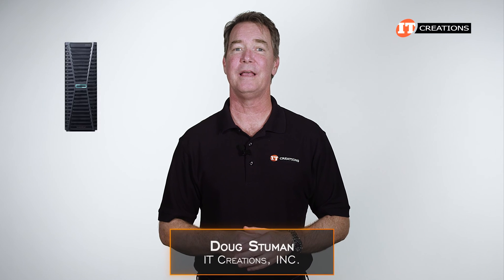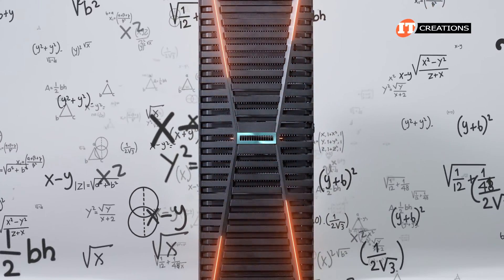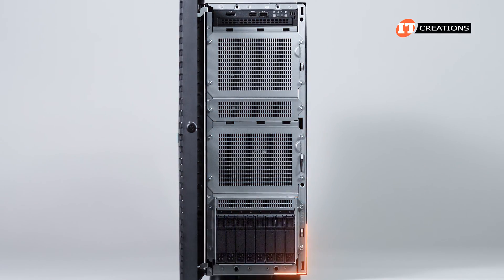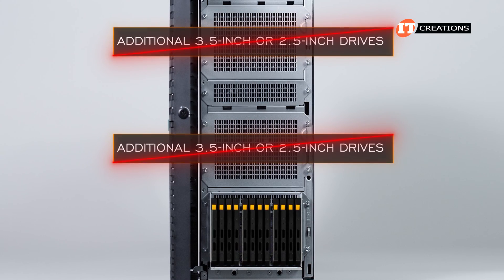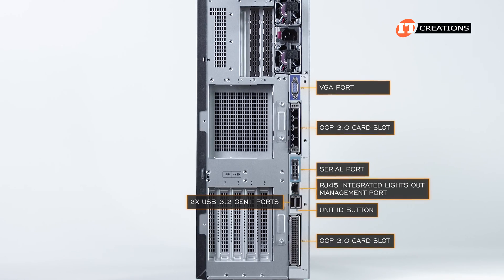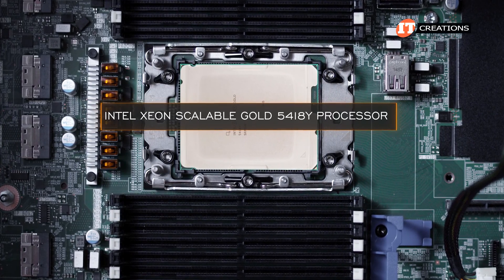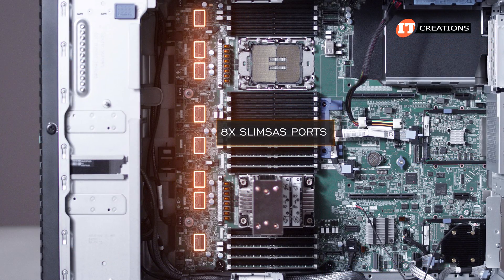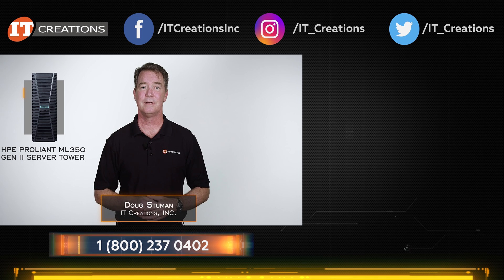HPE ProLiant ML350 Gen 11 Tower REVIEW! Dual 4th Gen Intel Xeons! | IT Creations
Hi there, Doug Stuman with IT creations with the HPE ProLiant ML350 Gen 11 Server Tower. This Tower server supports the 4th generation Intel Xeon Scalable processors for improved performance across the board. Plus, support for DDR5 memory and PCIe 5.0. If you like our channel, hit that subscribe button it does help our channel rank higher and helps with my continued employment prospects…
The HPE ProLiant ML350 Gen11 Server Tower is designed for small to medium sized businesses and apparently is also a good choice for larger businesses looking to support their remote or branch offices. As with seemingly all of the new… Watch the video!

HPE ProLiant ML350 Gen 11 Server Tower Data Sheet

Other HPE Servers, Workstations, and Storage at IT Creations